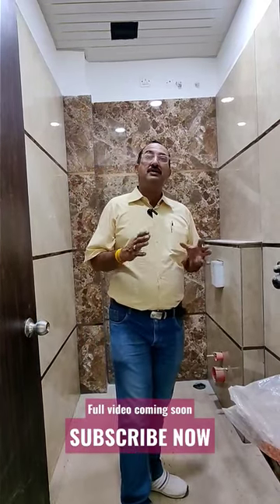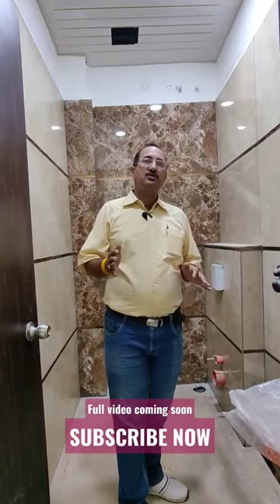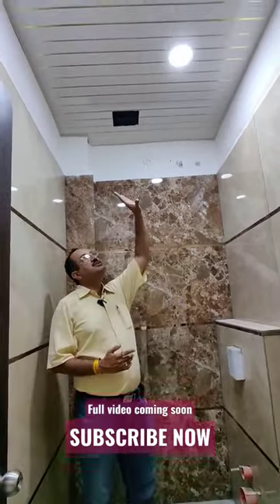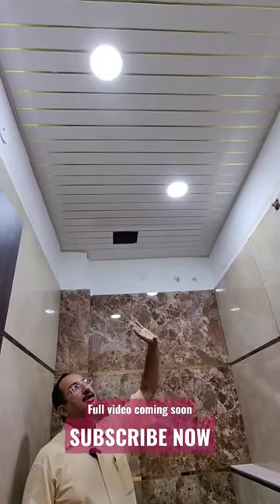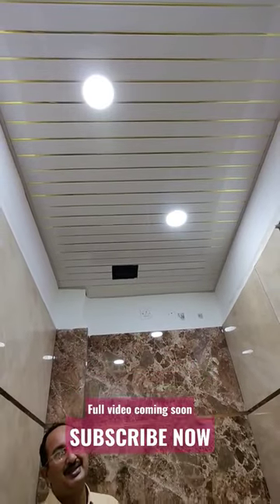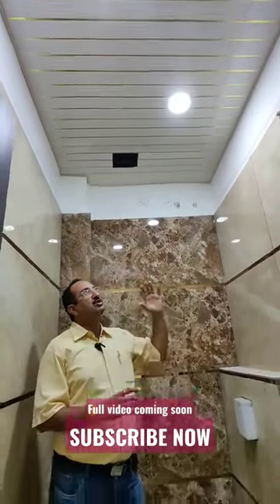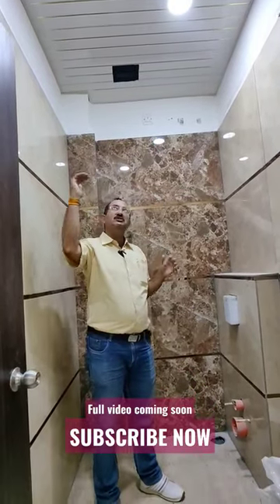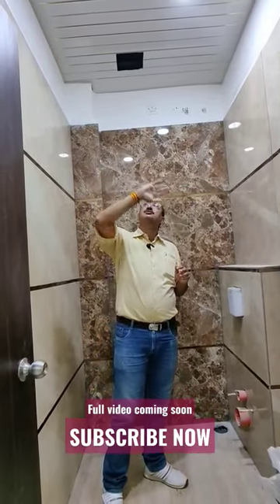false ceiling in bathroom